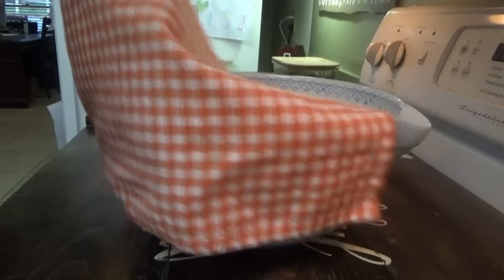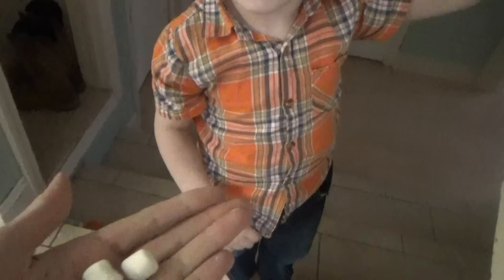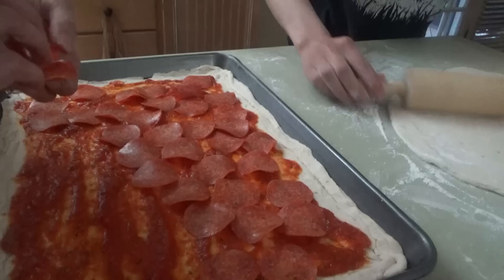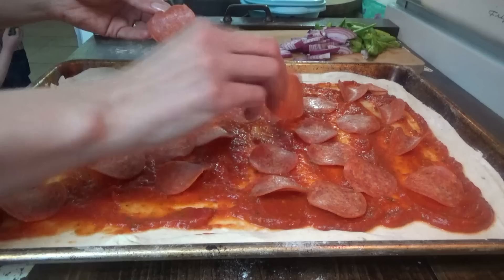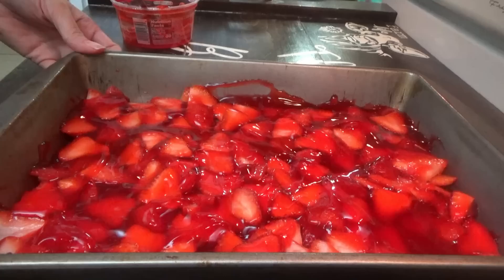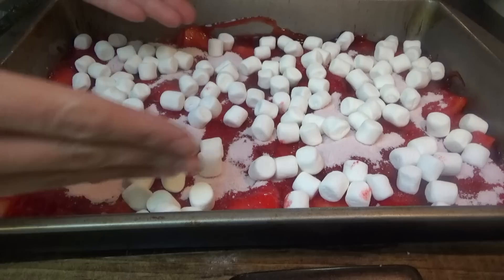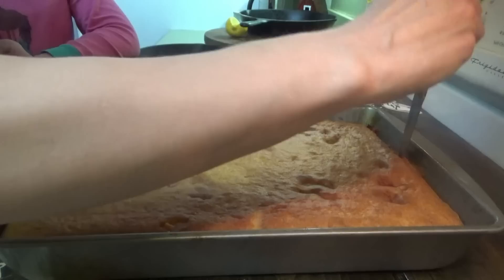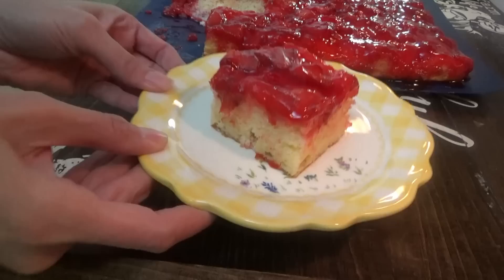I was SURPRISED Y'all! Amazing & DELICIOUS Strawberry Upside Down Cake you didn't know you Needed!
Hey family! Do you need a quick and easy dessert this weekend? Well, I've found the PERFECT one for you! This Strawberry Upside Down Cake is the dessert you didn't know you needed in your life! It's like a pineapple upside down cake transformed into Springy Strawberry goodness!  This is amazing y'all! The best part is that it's easy and you only need a few ingredients!

Here's the link to the original recipe, I added strawberry glaze to ours and I highly recommend it!

Here's how I made it! 🤗 We'll call this the "Southern" version since I changed it up a little! 😂👏
Strawberry Upside Down Cake recipe:
Ingredients:
1 white cake mix, prepared according to box directions.
2 cups strawberries chopped
1 small box strawberry jello (NOTE: You need more in the original recipe, but I only used less because I added the glaze.)
3 cups marshmallows miniature
1 container Strawberry Glaze

Directions:
Preheat the oven to 350º.
Prepare cake batter according to the box directions. Set aside.
Place sliced strawberries in a greased 9×13 baking dish.
Pour the strawberry glaze over the strawberries and mix gently.
Evenly sprinkle dry jello mix over top of strawberries.
Next, add marshmallows.
Finally, pour the cake batter over top.
Bake for 50 minutes or until a toothpick comes out clean.
Allow cake to cool for 20 minutes. Then gently run a knife around the edges and flip the cake out onto a serving tray.